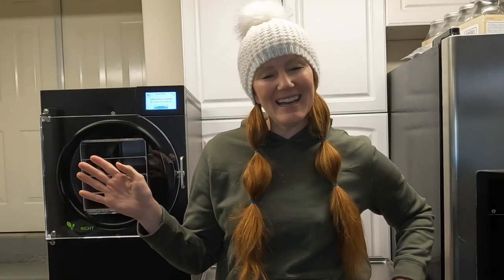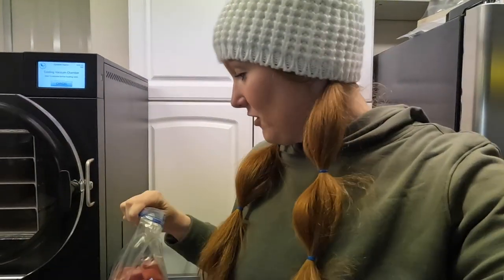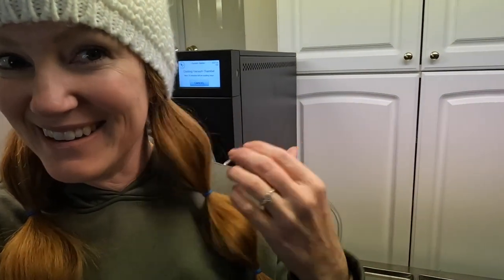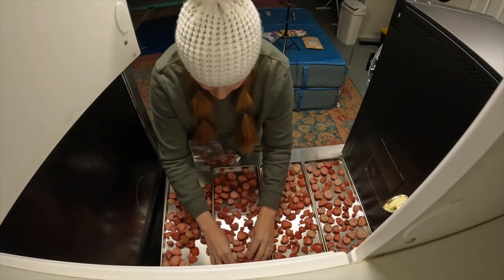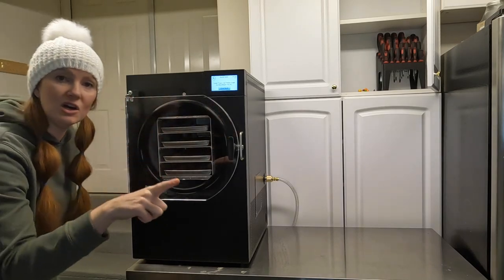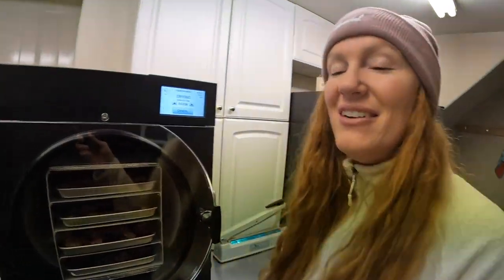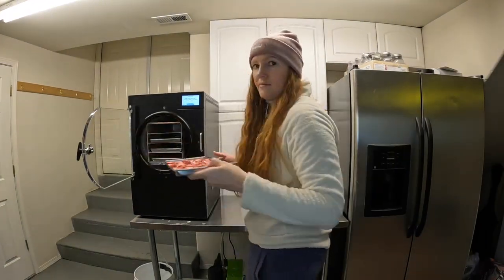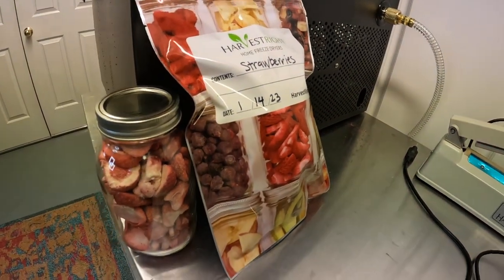How to freeze dry STRAWBERRIES!!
How to freeze dry strawberries in my Harvest Right Freeze Dryer! I have the medium sized freeze dryer and I loved these strawberries! So did some of my kids haha! So easy and so delish! Perfect for anyone wanting to grow their food supply or who are homesteading / preppers!!!